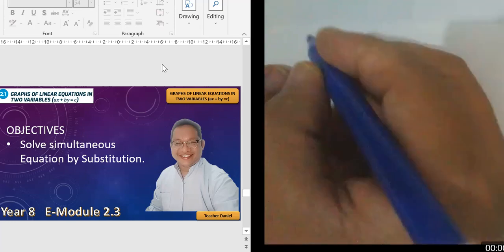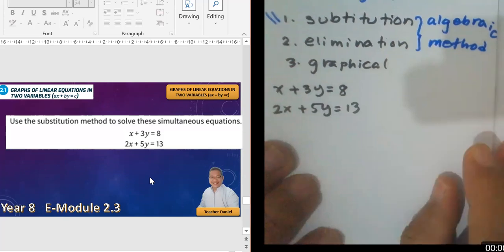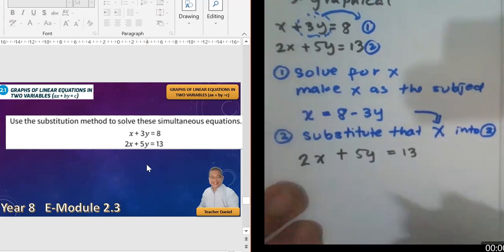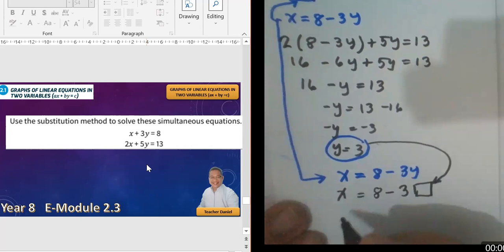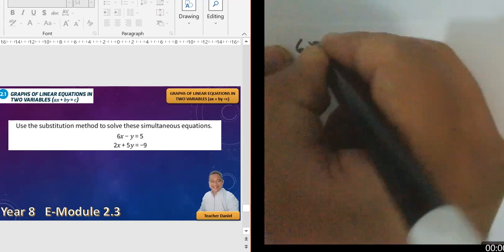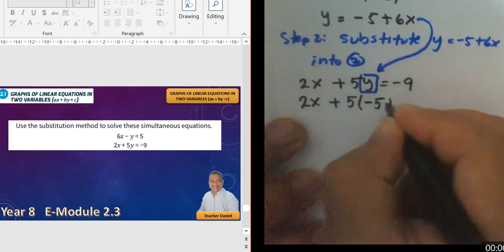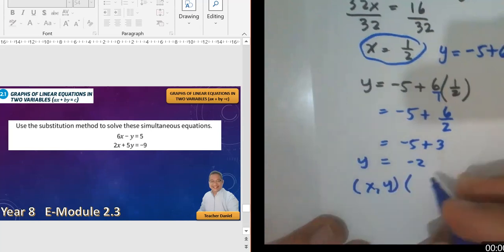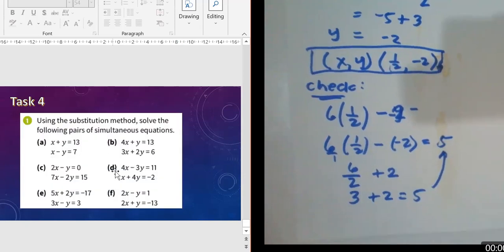SOLVING SIMULTANEOUS EQUATIONS BY SUBSTITUTION